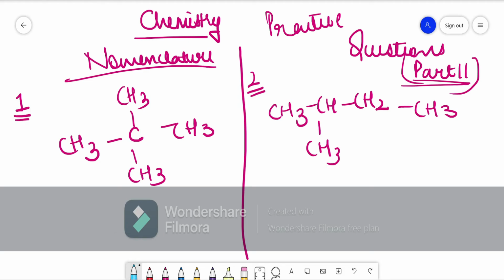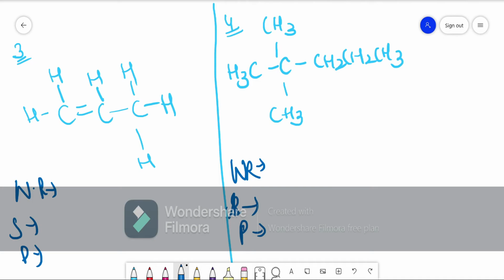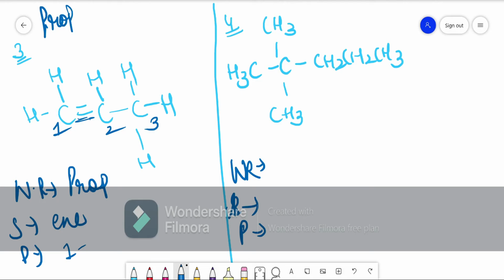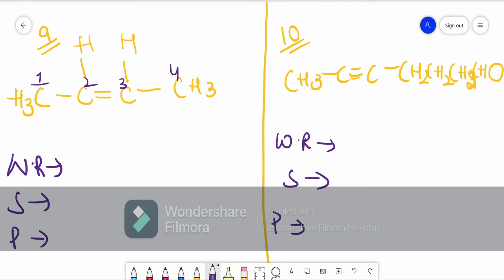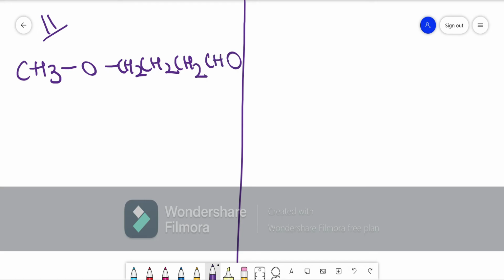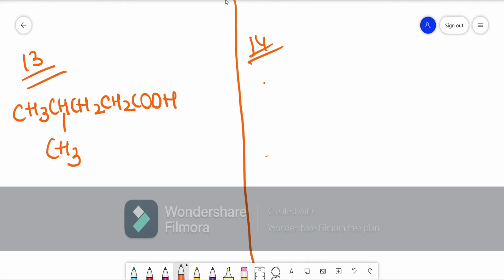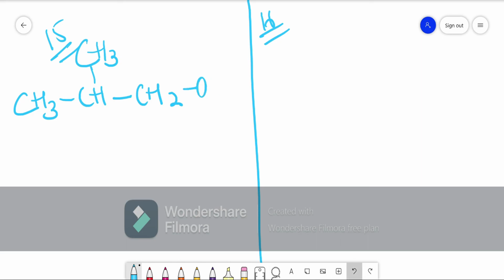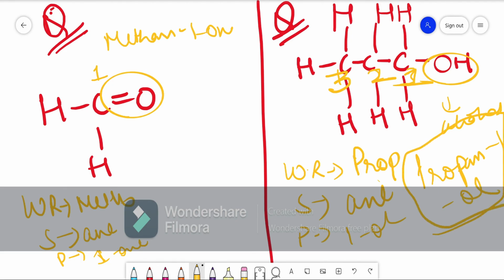CHEMISTRY NOMENCLATURE CLASS 10,11,12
THIS VIDEO HELPS YOU TO UNDERSTAND NOMENCLATURE IN A BETTER MANNER!